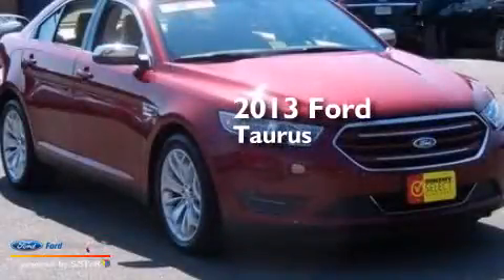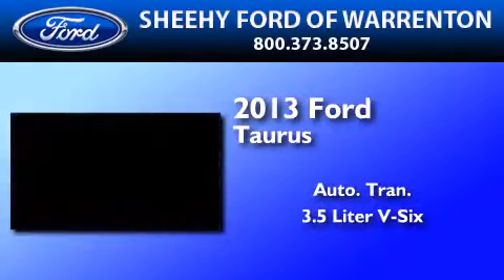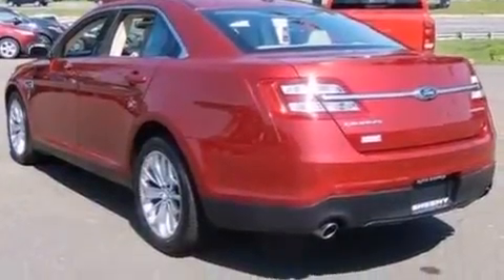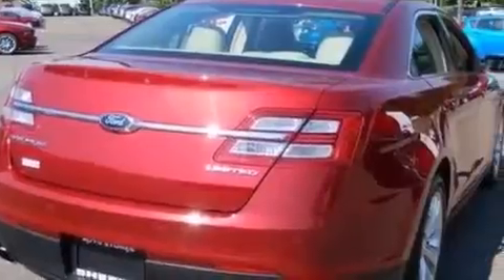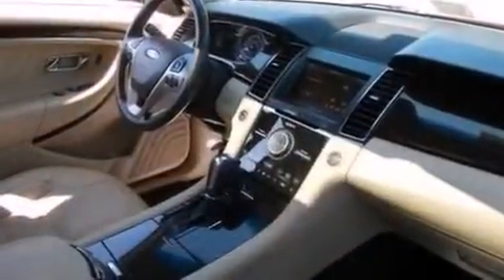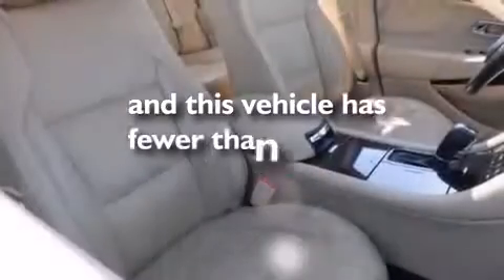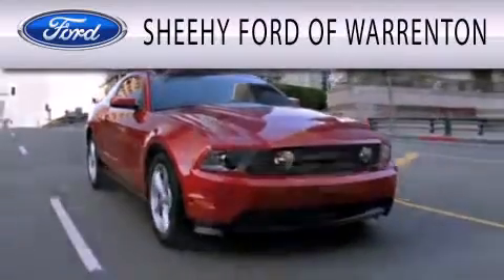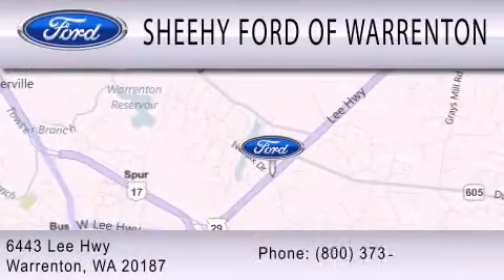Used 2013 FORD TAURUS Warrenton VA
We have been honored to serve the Warrenton VA area , we promise that your experience at our dealership will exceed your expectations ! Year : 2013 Make : FORD Model : TAURUS Engine : 3.5L V6 24V MPFI DOHC Trans .